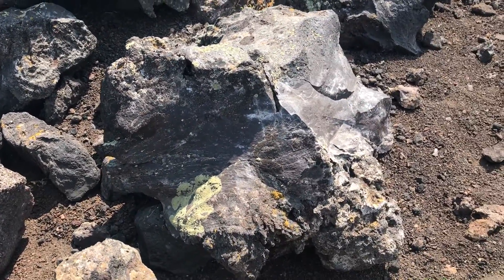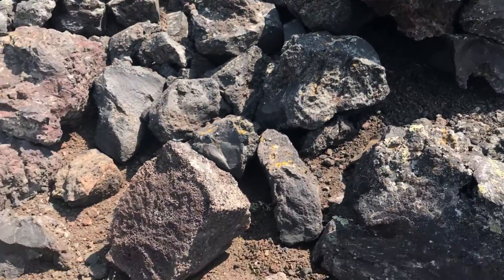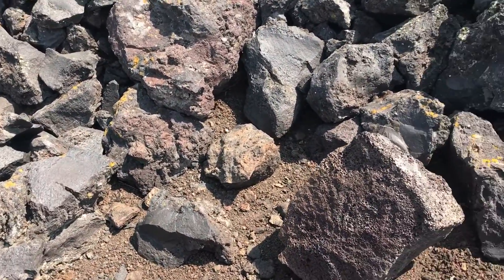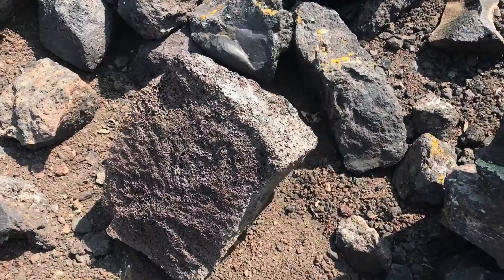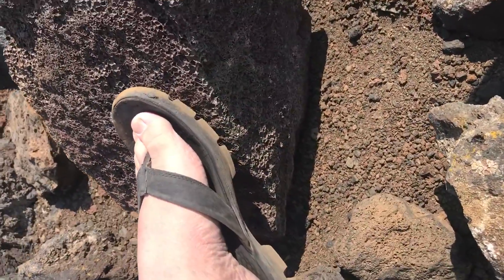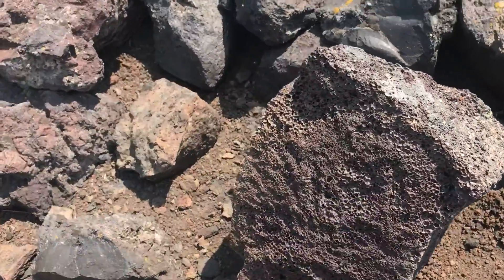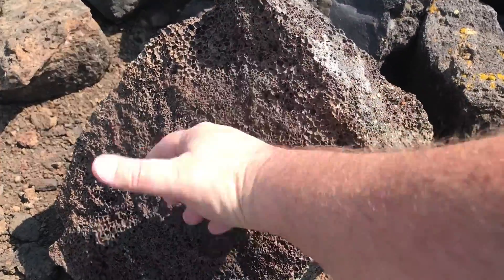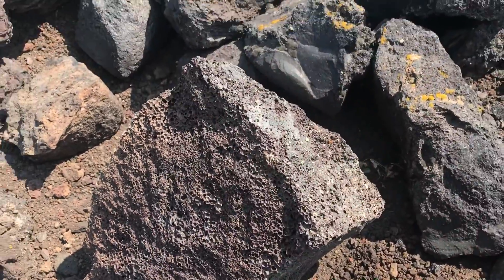Lifting a volcanic rock boulder with one bare hand at Craters of the Moon, ID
I’m testing and demonstrating the size and weight of one of the nearby volcanic basalt rocks found in the Craters of the Moon National Monument & Preserve located in the state of Idaho.